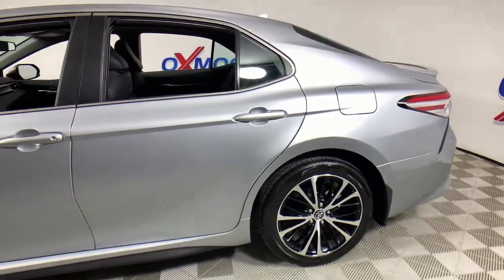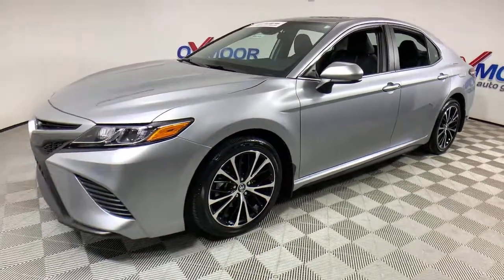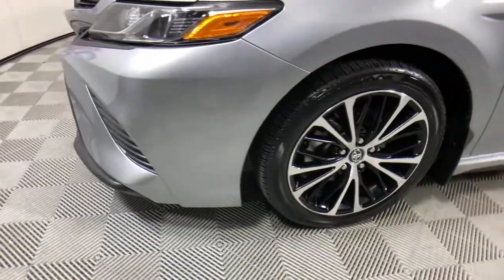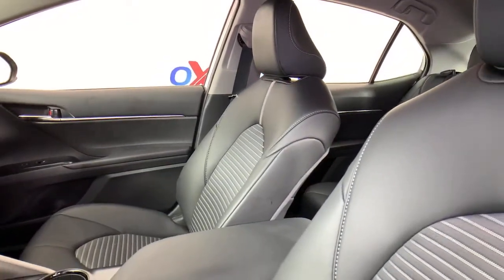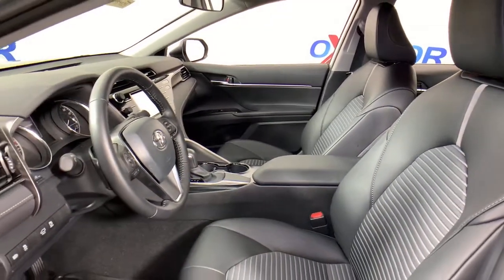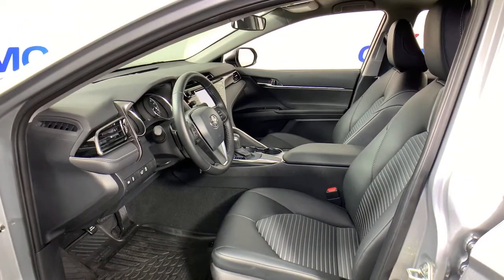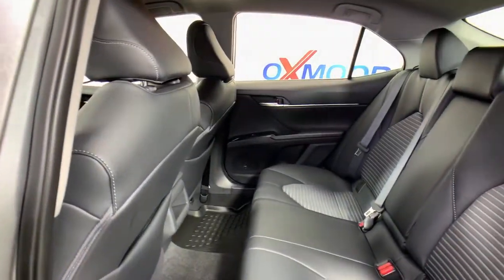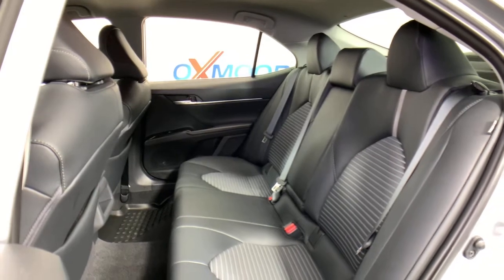2020 Toyota Camry at Oxmoor Toyota | Louisville & Lexington, KY T52474A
Celestial Silver Metallic Used 2020 Toyota Camry available at Oxmoor Toyota in Louisville, Kentucky. Servicing the Lexington, Elizabethtown, KY New Albany, IN Jeffersonville, IN area.

Oxmoor Toyota
8003 Shelbyville Rd

Toyota Camry 2020 **TOYOTA FACTORY CERTIFIED**,  ** EST 39 MPG HWY **, **BLUETOOTH**, **CLEAN CARFAX HISTORY REPORT**, **NEW AIR FILTER , CABIN AIR FILTER, & WIPER BLADES**, **CAR FAX ONE OWNER**, **LOCALLY OWNED**, **REAR BACK UP CAMERA**, **SERVICE AT OXMOOR TOYOTA**, **160 POINT FACTORY CERTIFIED INSPECTION**, **WELL MAINTAINED**, **18'' ALLOY WHEELS**, **SUPER CLEAN INSIDE AND OUT**, ** TOYOTA SAFETY SENSE **. CARFAX One-Owner. Certified. 28/39 City/Highway MPGbrClean CARFAX.brPriced below KBB Fair Purchase Price! ** 7 YEAR OR 100,000 MILE POWERTRAIN WARRNATY & 12 MONTH OR 12,000 MILE COMPREHENSIVE WARRANTY **